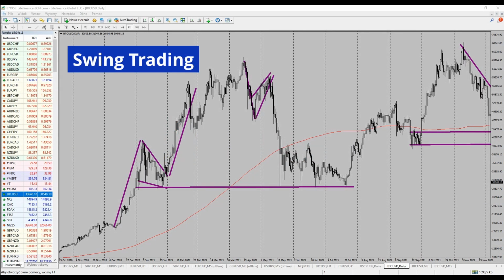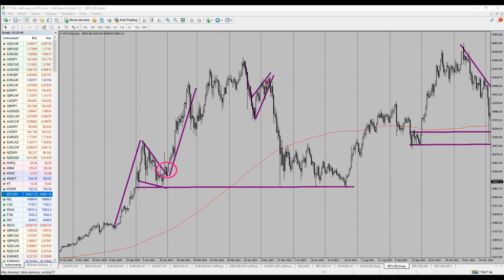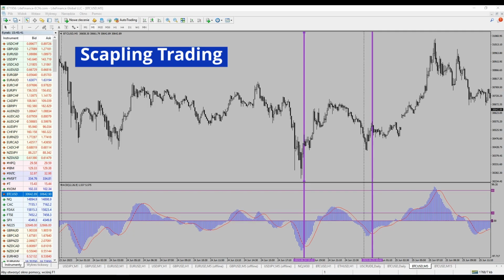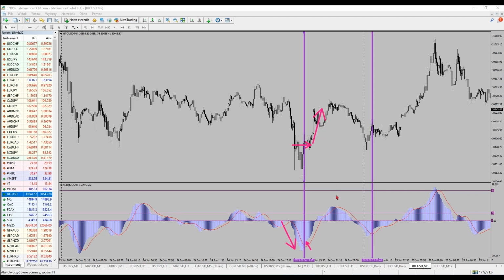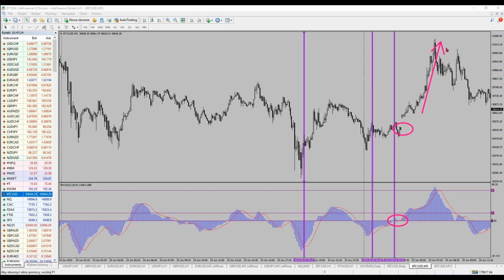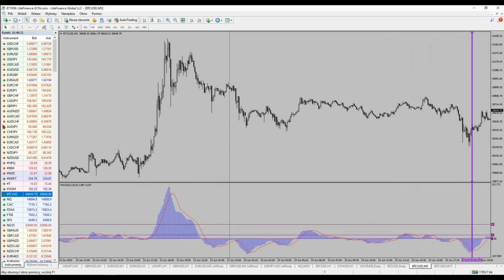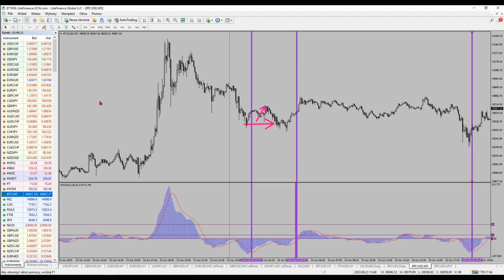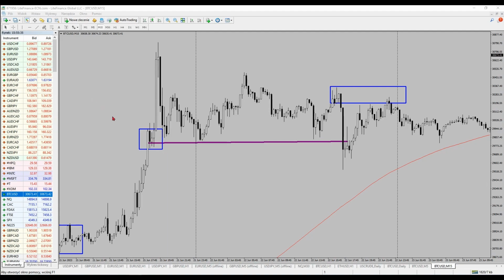The 3 best strategies for experienced traders !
Hi, today we will discuss 3 different crypto trading strategies. I think you will find it very useful and whether you are a short/medium or long-term trader does not matter. We will check the swing trading strategy as well as scalping and breakouts. As usual please do your own research before risking real money!

00:00 Intro: Swing, Scalp, Breakout Crypto Trading
00:42 Crypto Swing Trading
05:54 Crypto Scalping
09:41 Crypto Breakout Trading